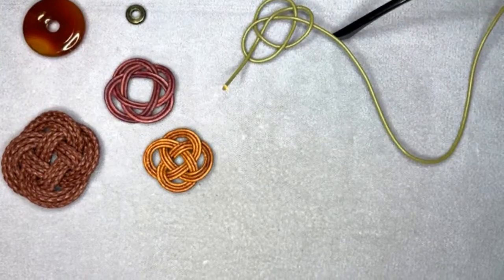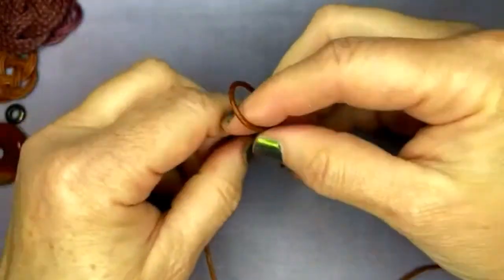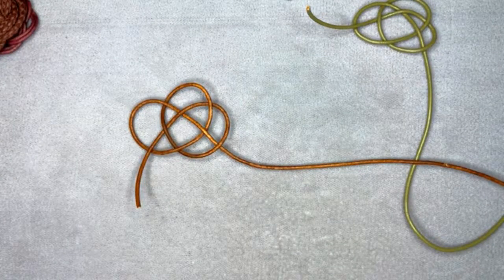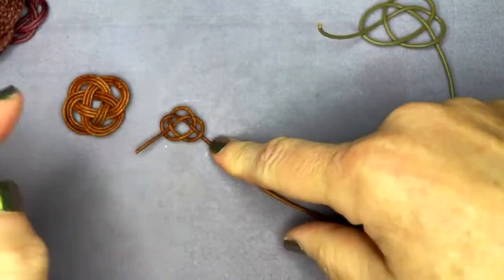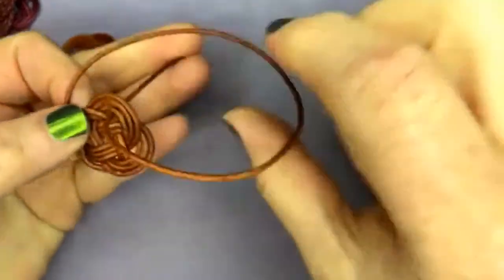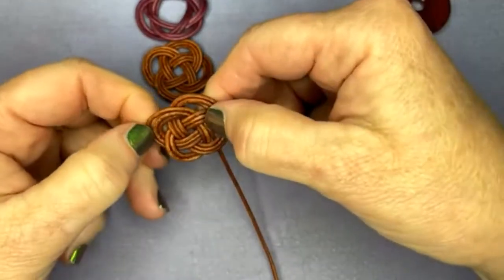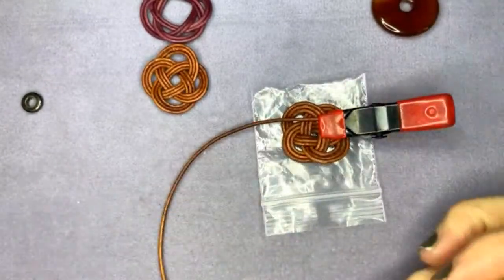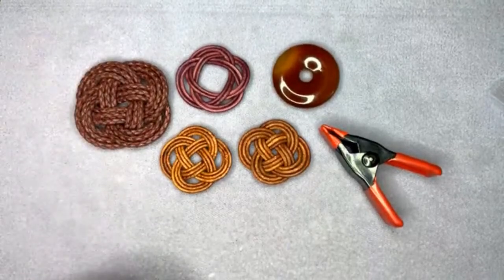Beadshop Knot Week: The Carrick Knot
Part of the Knotpendium Series from Beadshop.com.

This is a fast and easy knotted component that is perfect for earrings or pendants.  In this video Kate uses 1.5mm leather cord that you can find on beadshop.com. View all of our knotting videos on our YouTube channel on the Beadshop.com Knots for Jewelry Making playlist.